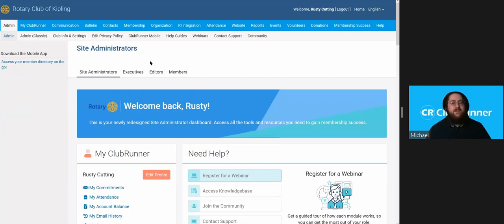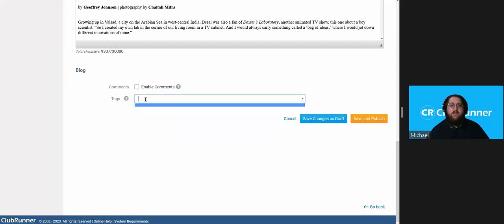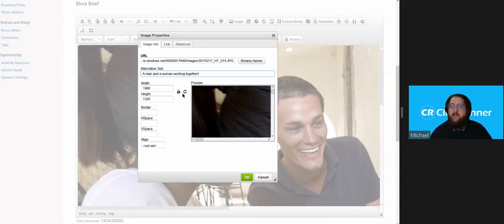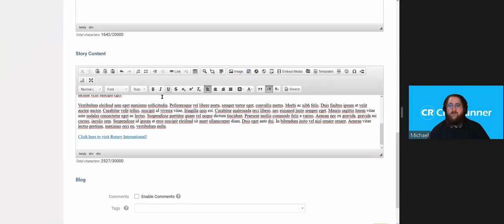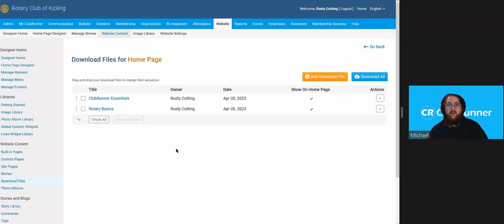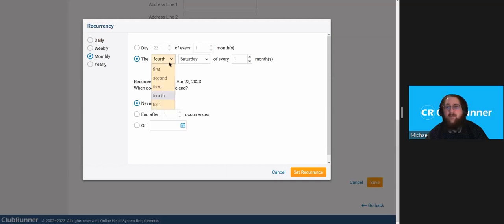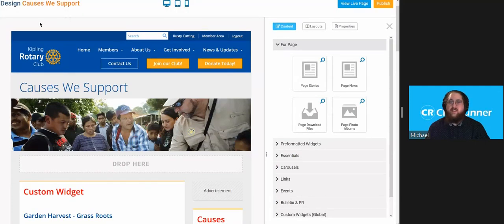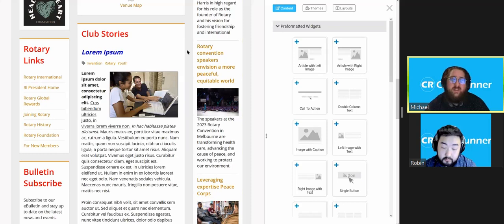Creating Website Content on ClubRunner